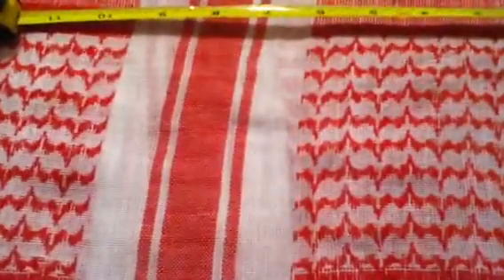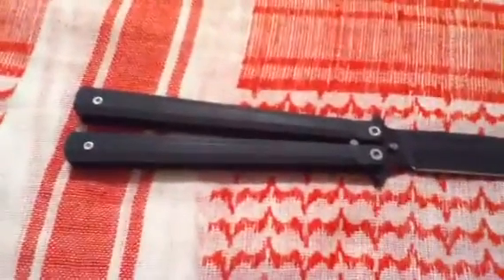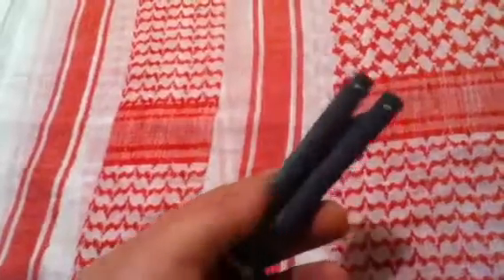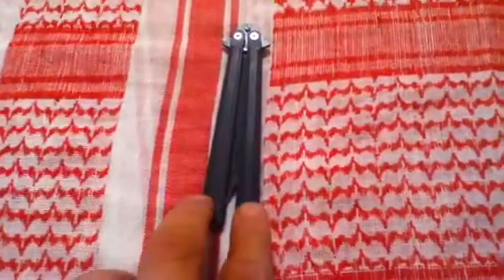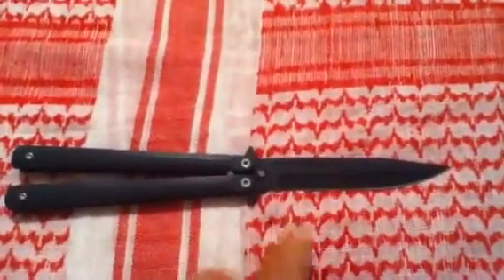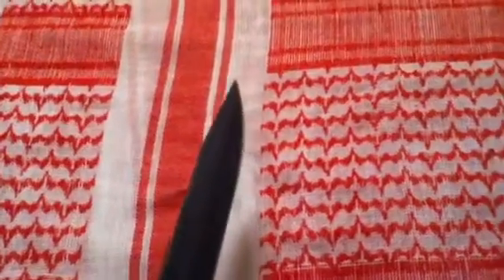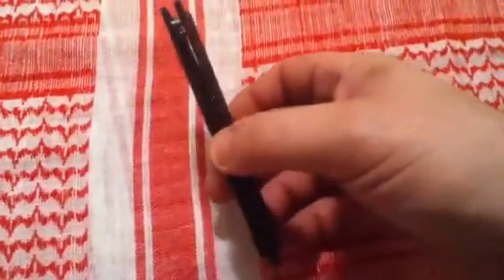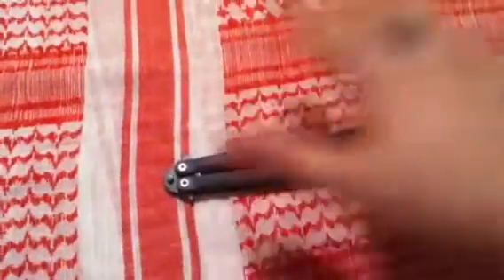Benchmark Bali review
My lil review in the BenchMark Bali I got from brother Wolf